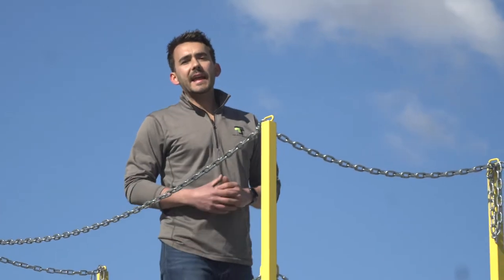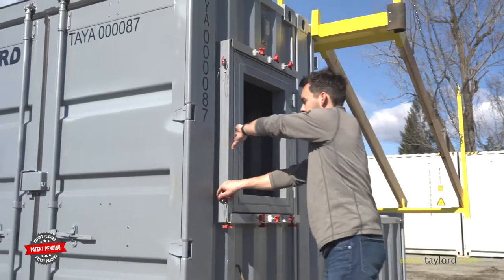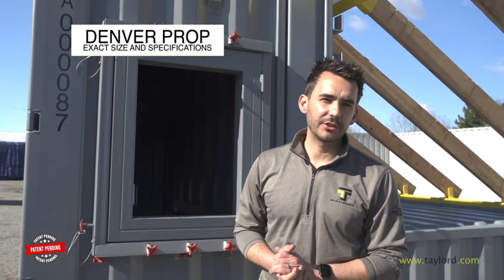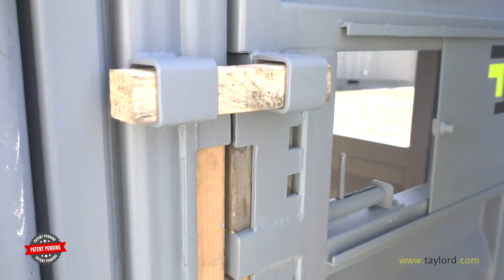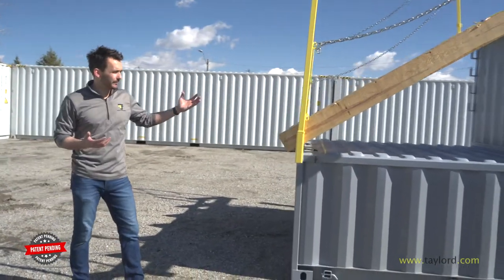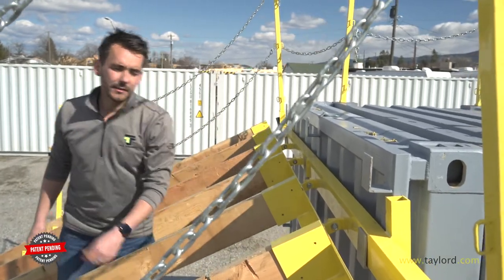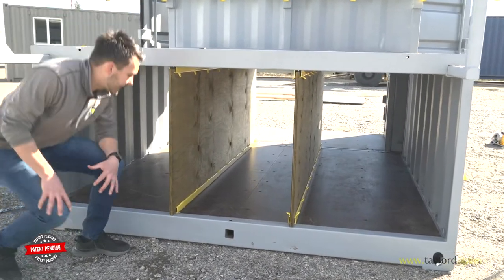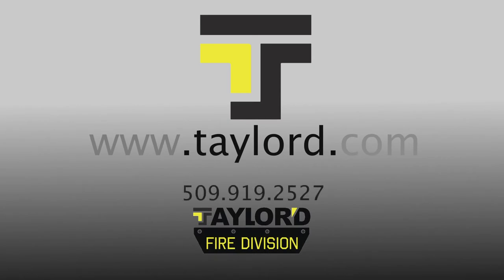TAYLOR'D PROP - Firefighter Training Prop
Taylor’d Prop is a patent pending device that gives every fire department key tools needed for on-site training.
Our product has multiple training apparatuses and only takes up an 8′ x 12′ area (parking spot).

0:00 Taylor'd Intro
1:14 Window Prop
2:05 Denver Prop
2:26 Forcible Entry Door
3:30 Second Story Bailout
4:01 Garage Door Prop
4:17 Adjustable Pitch Roof
6:24 Confined Space Training
7:01 Wheel Assembly